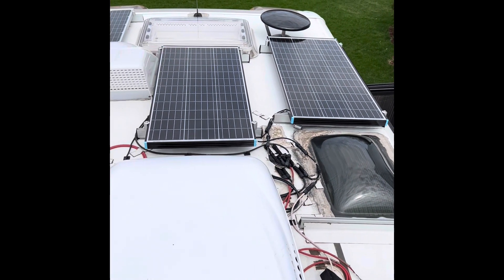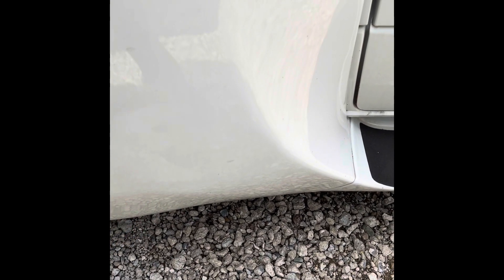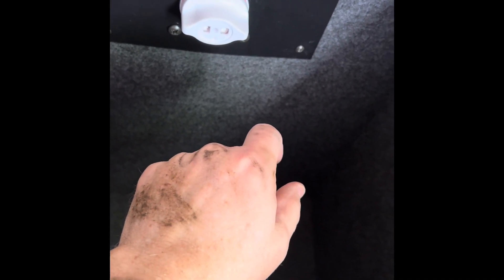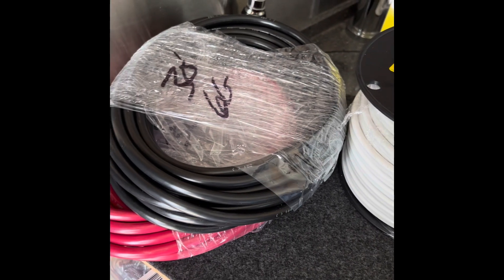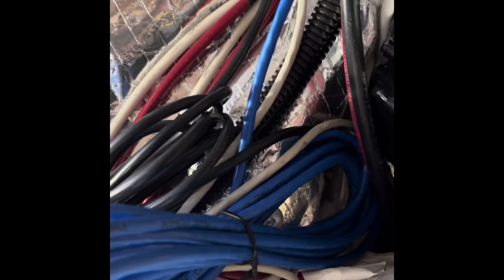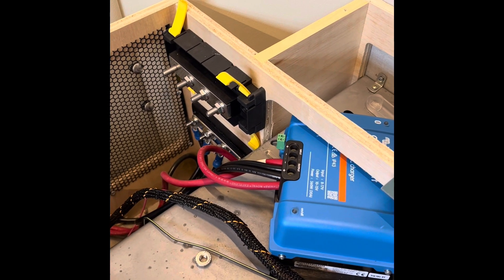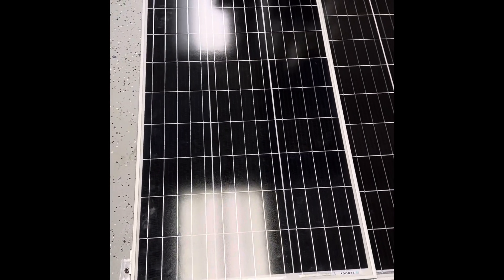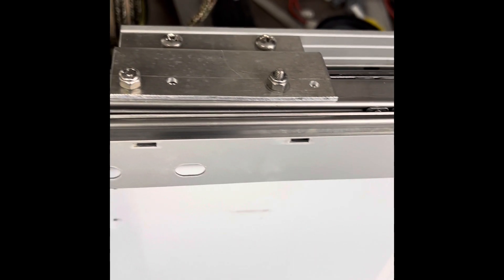Solar Upgrade, adding sliding panels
Extending solar wattage on a small motor home roof by using sliding panels. Also shows the wiring and equipment installations